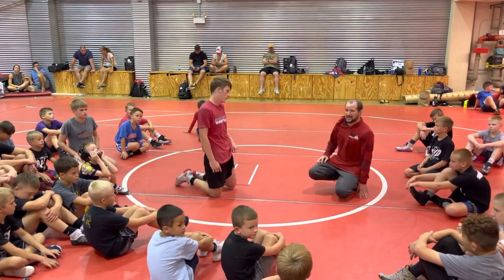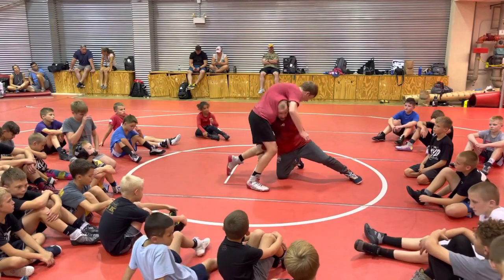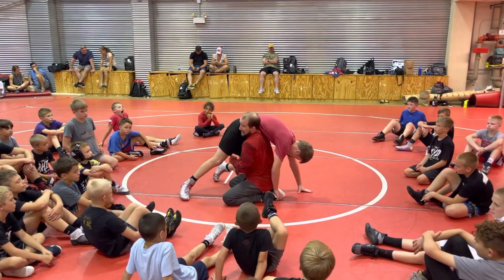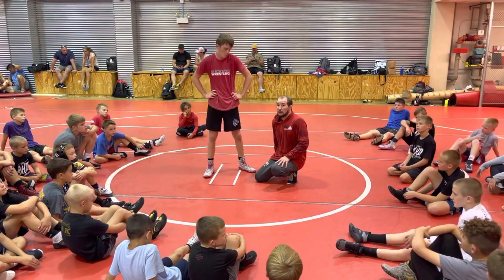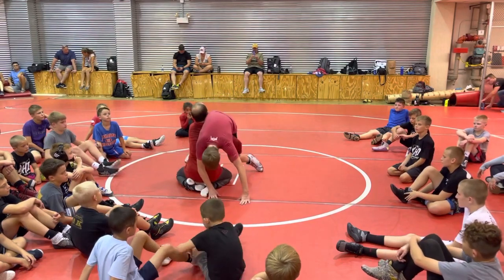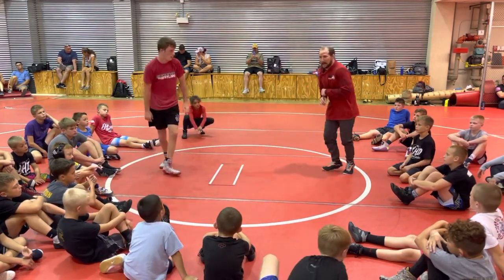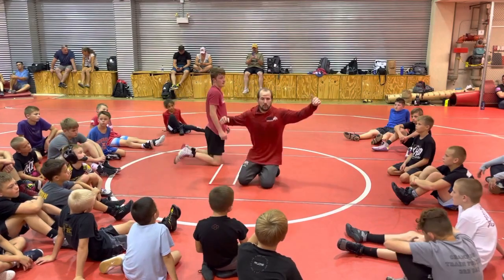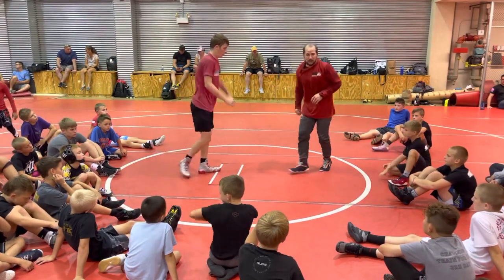Stieber Single Leg Cut Back Finish